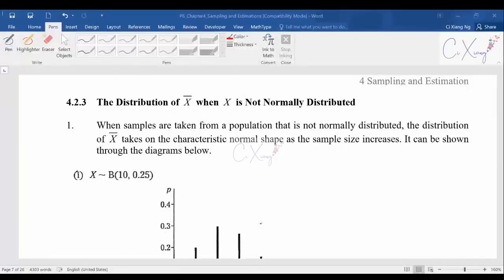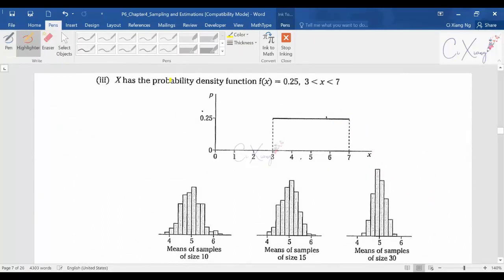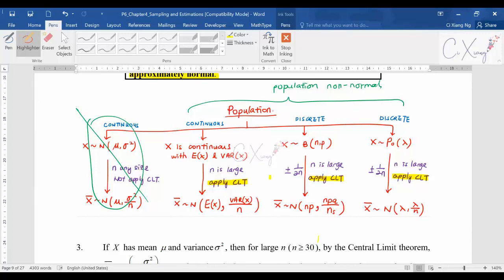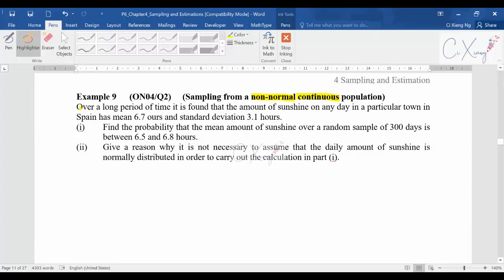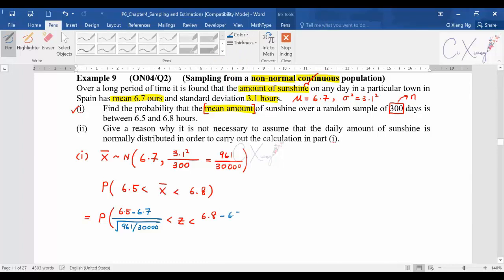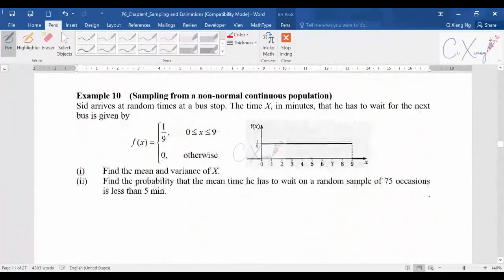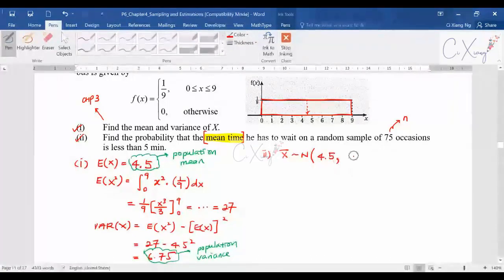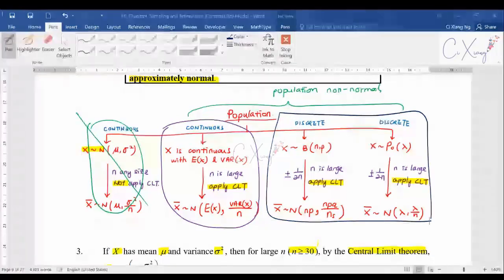9709 Paper 6 Statistics 2 Chp4 Sampling and Estimation [4]